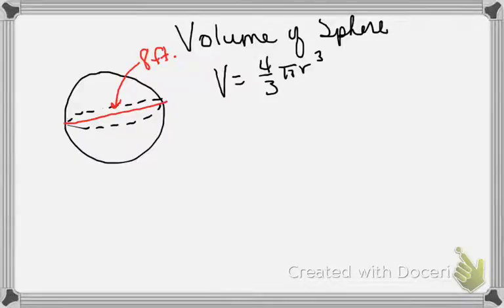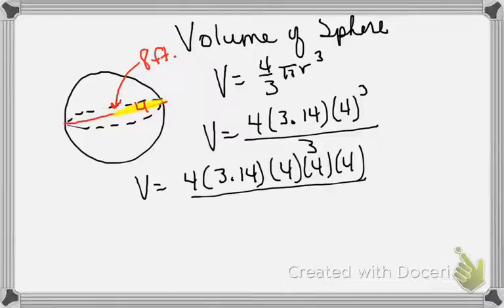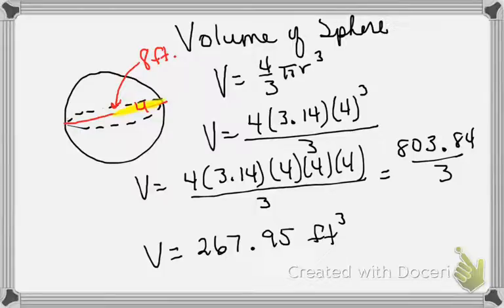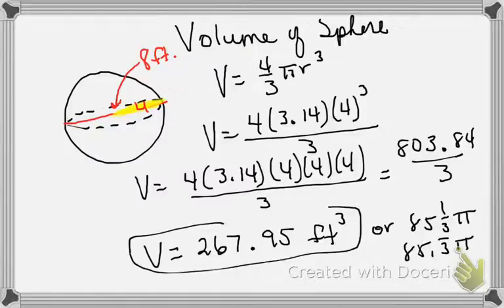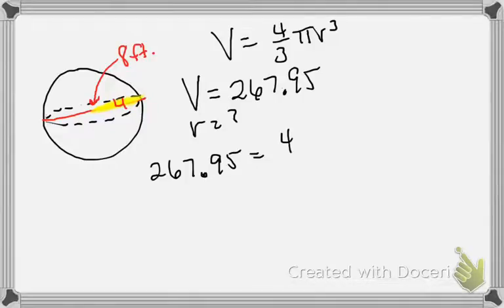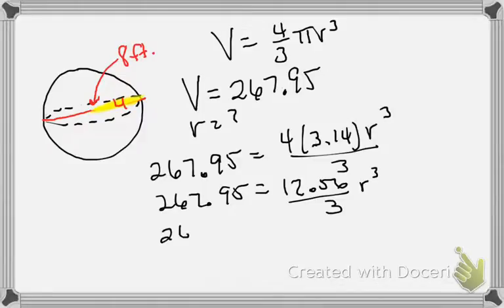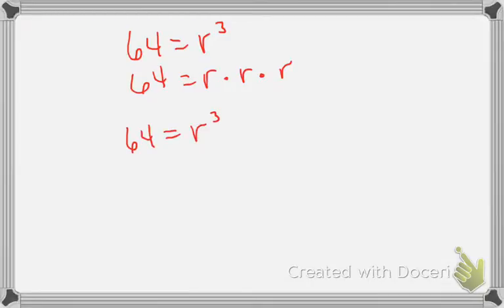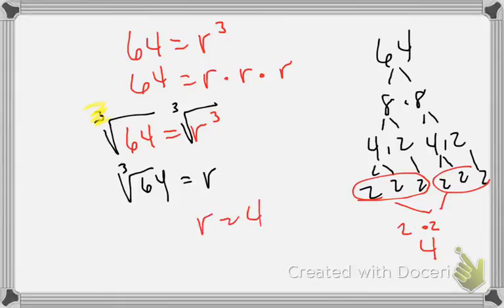TEK 8.7A volume of sphere